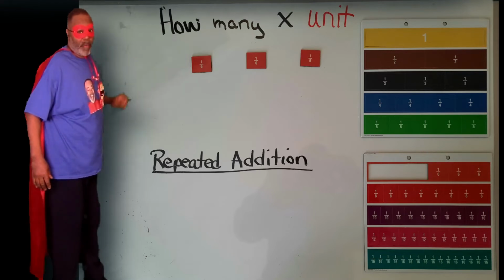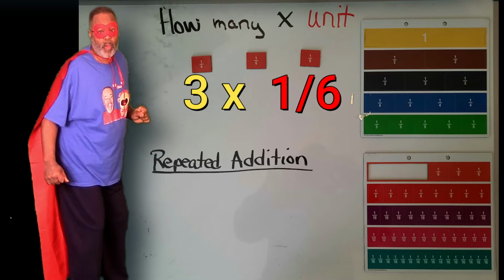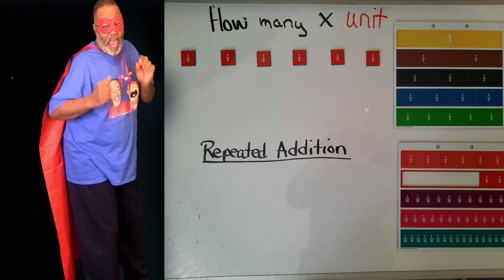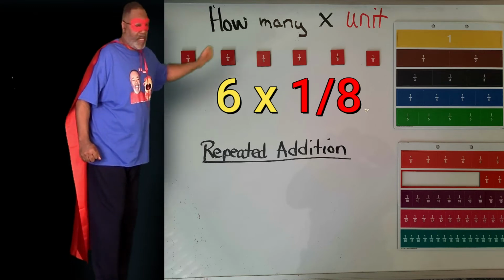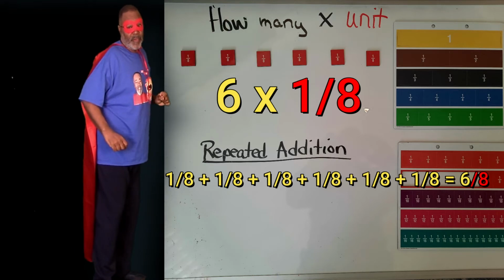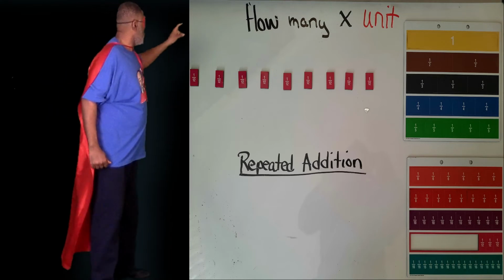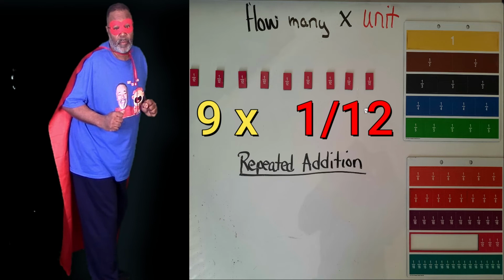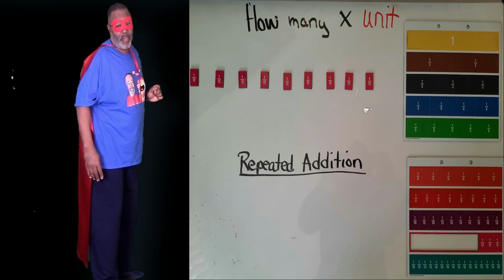How to Add Multiply Fractional Units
Captain math explains how to add and multiply with fractional units very easy to understand.